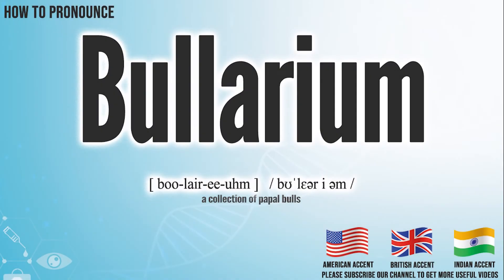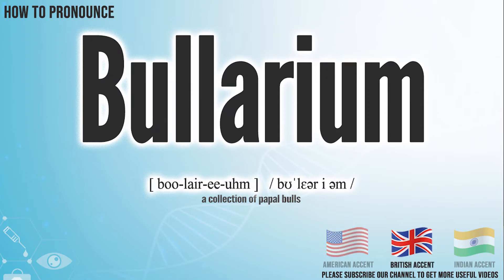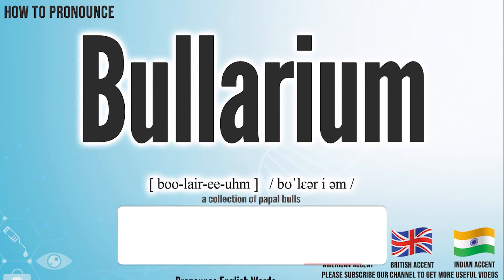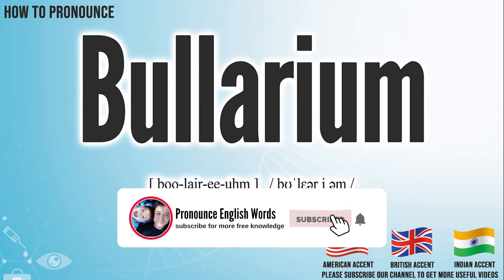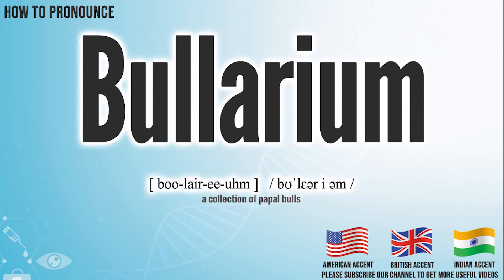Bullarium Pronunciation | How to Pronounce (say) Bullarium CORRECTLY | Meaning Definition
Bullarium

Index:

00:00 Bullarium pronunciation
00:05 Bullarium American English pronunciation
00:13 Bullarium Bullarium English pronunciation
00:20 Bullarium Hindi English pronunciation
00:27 For more CORRECT pronunciations
00:39 Please Subscribe US! THANKS!

Bullarium

Bullarium Phonetic respelling：[ boo-lair-ee-uhm ]
Bullarium International Phonetic Alphabet IPA: / bʊˈlɛər i əm /

a collection of papal bulls

Bullarium Medical Translation:
Uyghur Uygur language:
Bullarium in Turkish:
Bullarium in Chinese traditional / simplified:

Bullarium Pronunciation,
Bullarium meaning in medicine,
Bullarium medical meaning,
Bullarium Definition in medicine,
How to Pronounce Bullarium in English,
How to Pronounce Bullarium in American English,
How to Pronounce Bullarium in Bullarium English,
How to pronounce Bullarium in UK English ,
How to Pronounce Bullarium in Hindi English,
How to Say Bullarium in Native English ,
Definition of Bullarium,
Bullarium pictures,
Bullarium Translation in the Chinese language (Chinese traditional, Chinese simplified),
Bullarium Translation in the Turkish language,
What is Bullarium,
Define Bullarium, Bullarium definition ,
How to translate Bullarium in Turkish,
Bullarium türkçe ne demek,
How to translate Bullarium in Chinese,
Bullarium 中文翻译

In this page, you may find the word, Bullarium , how to pronounce this word Bullarium, how to say it in the native language, the international phonetic alphabet IPA, exactly translations in the Chinese language, in the Turkish language, in English, exactly correct pronunciation in American English, in Bullarium UK English, in Hindi English, and in other languages.

You may also find Bullarium definition, the meaning of this term, pictures about this term, and some useful links about this.

bu tıp kelimesi Bullarium nasıl okunur, bu kelime Bullarium ingilizçe ne denir, Bullarium çinçe ne denir, Bullarium anlamı nedir, Bullarium nasıl telaffuz edilir, Bullarium türkçe anlamı, Bullarium çinçe anlamı,

Don’t miss